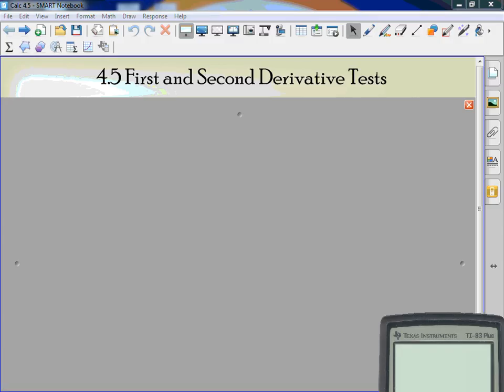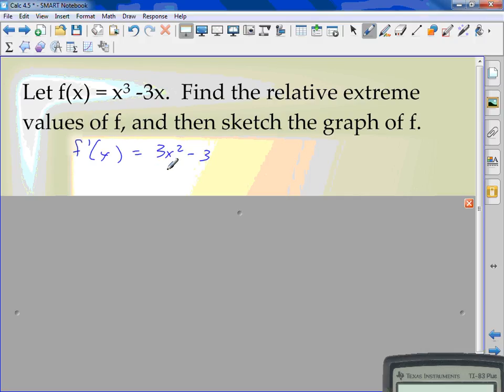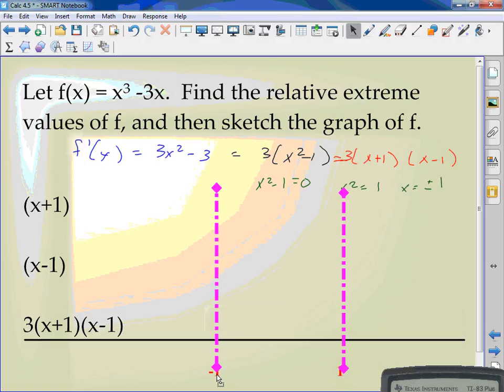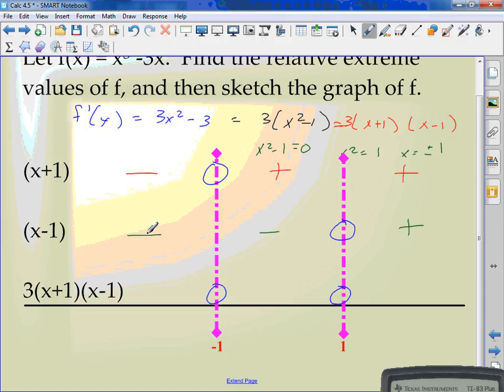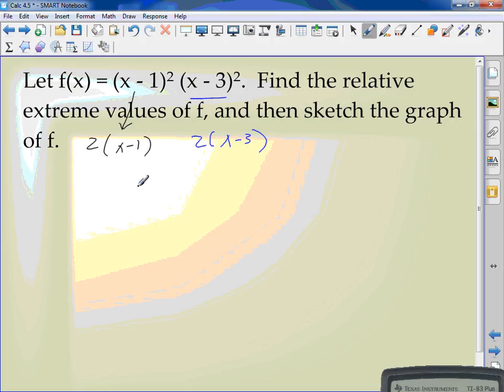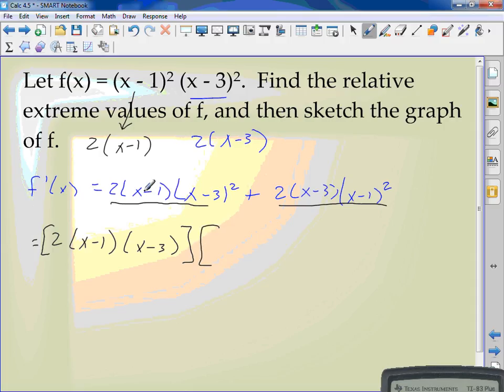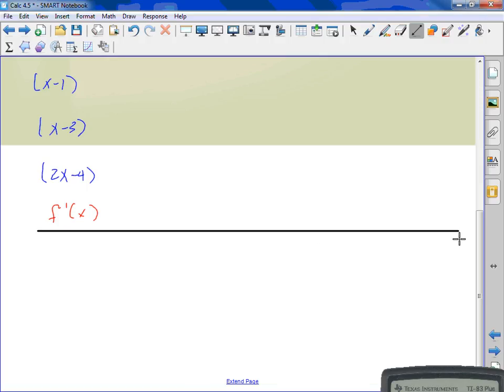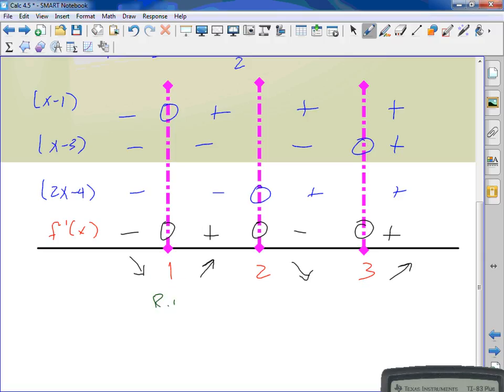First And Second Derivative Test